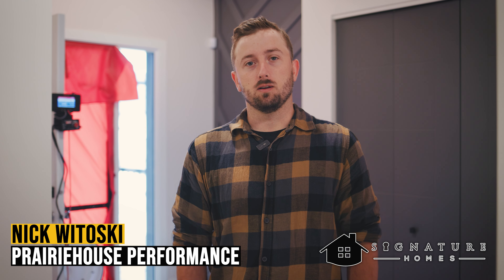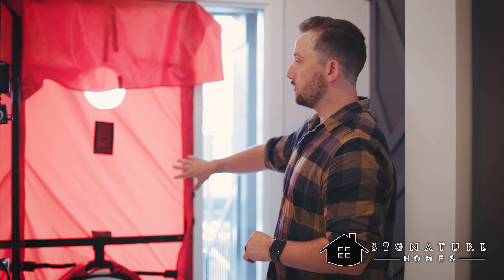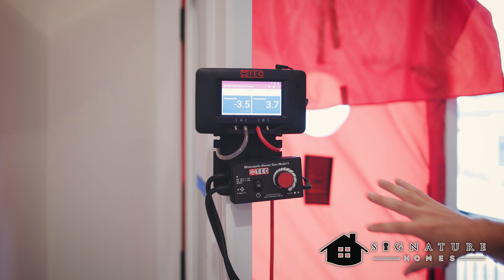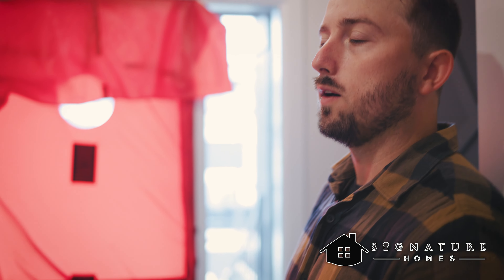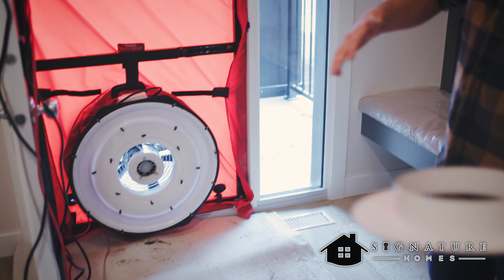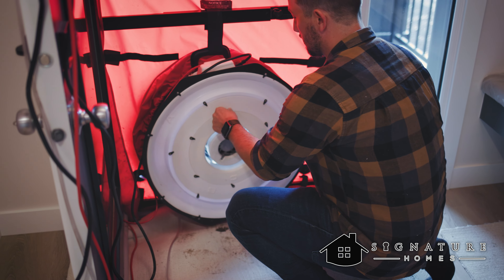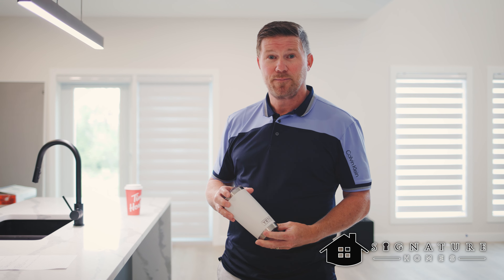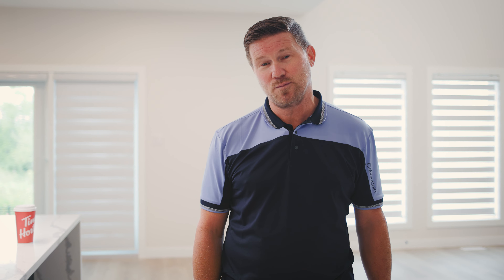Signature Homes, Blower Test, Prairie House, Promo Video, Wornstar Media, Winnipeg, 4K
Drone video shot with a DJI Mavic 3 with my Advanced Operations Drone Certification outside Class C Airspace so no RPAS authorization was required.

All footage, including drone footage, shot in Log Format, brought up to industry standard rec.709 with factory LUTs then colour graded within Adobe's Premiere Pro.

Ground footage shot with a Canon R6 using a DJI Ronin SC 3-Axis Motorized gimbal. To further smooth the footage the camera's internal IBIS (In Body Image Stabilization) was also used.

Thanks for stopping by and having a look!

Wornstar Media
Social Media & Real Estate Marketing, Winnipeg

Thanks Again! Cheers!